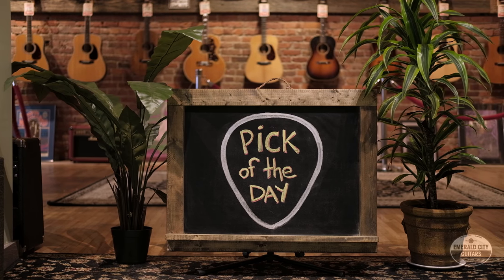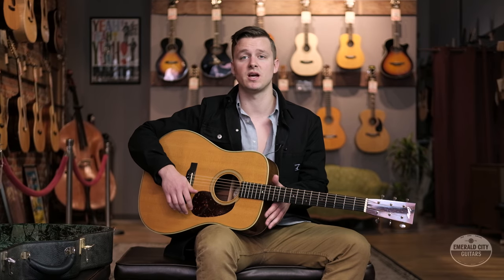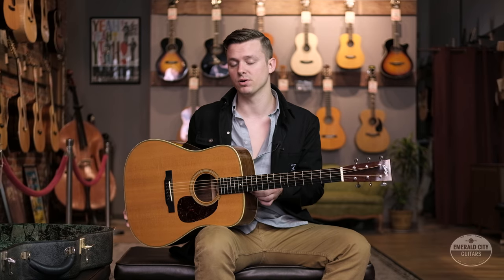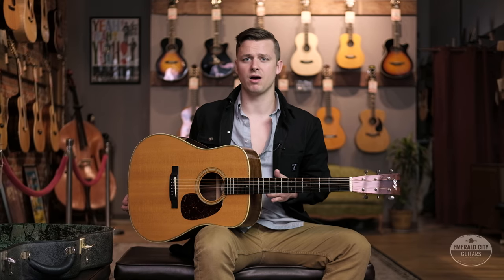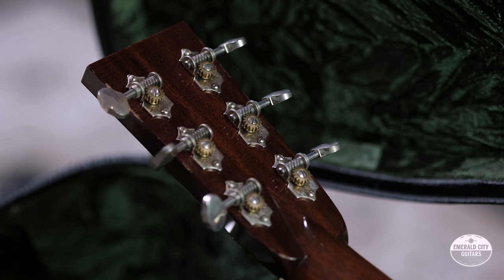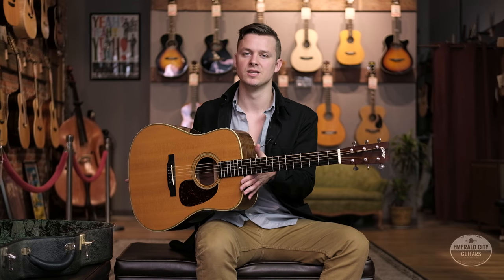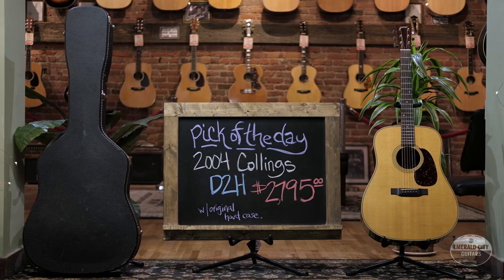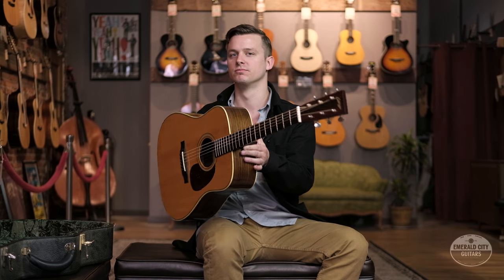"Pick of the Day" - 2004 Collings D2H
Today's Pick of the Day is a fantastic Collings acoustic, specifically a D2H from 2004! The D2H is Collings’ take on the classic D-28 herringbone dreadnaught. Features a Sitka Spruce top, East Indian Rosewood back/sides and an Ebony fingerboard. Classic pre-war style appointments including herringbone trim, abalone diamond inlays, neck heel volute, scalloped x-bracing and Waverly open gear tuners. This guitar shows little cosmetic wear and is very clean. Some fret wear, but plays cleanly and easily with a comfortable modified V-shaped neck. The D2H delivers and incredible tone that is clear and articulate with lots of low end and volume. The mids are woody and airy and the top end is sweet with complex overtones. A fantastic dreadnaught! Includes original hardshell case.